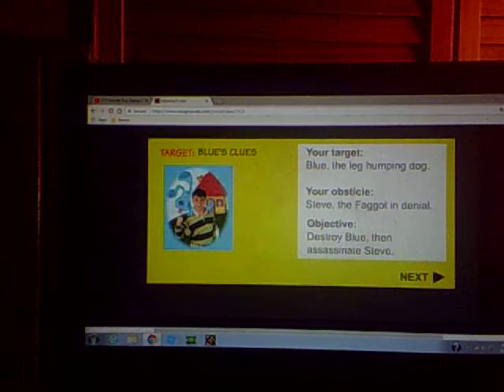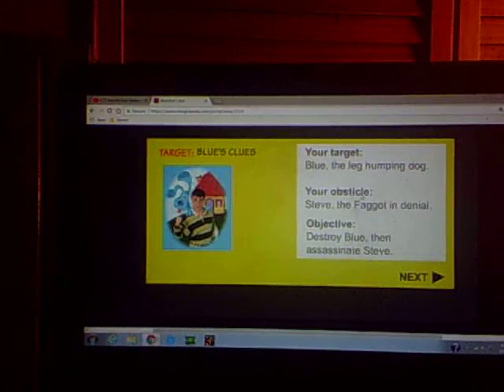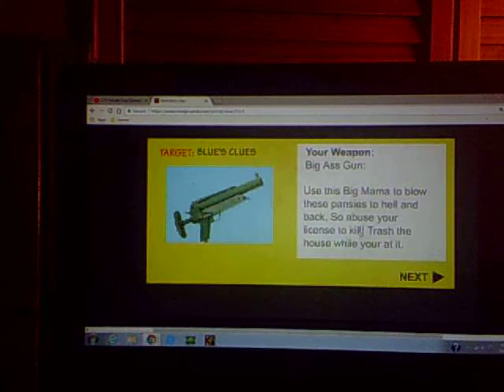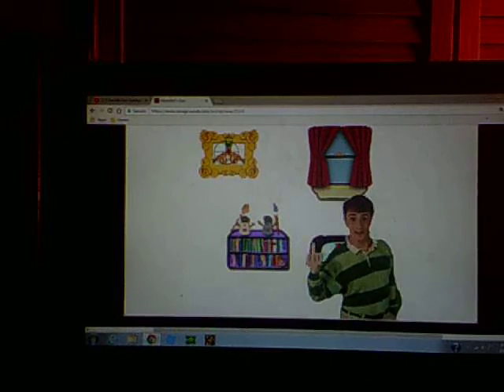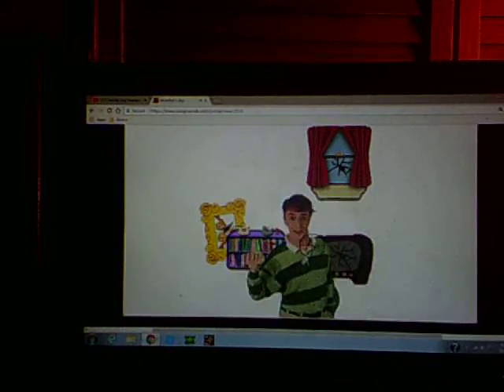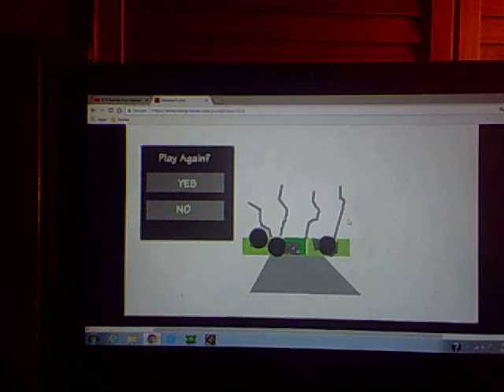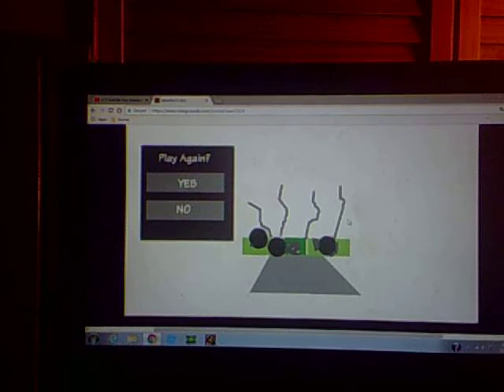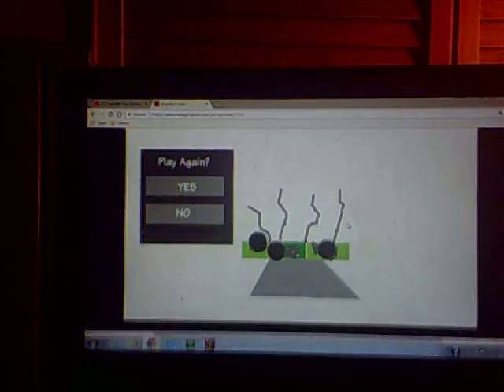Nick Jr. Ought To Love This! | Lets Play Blueclue's Clue